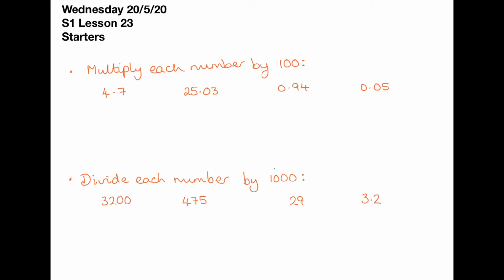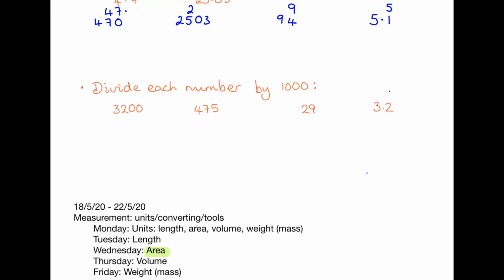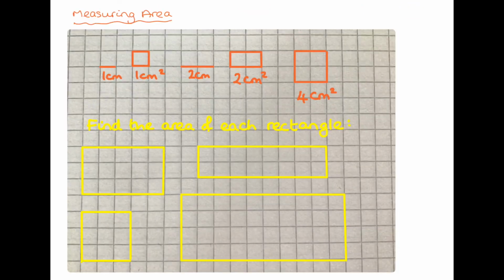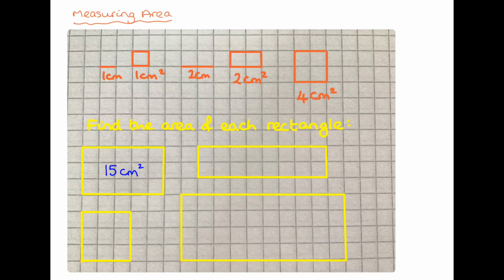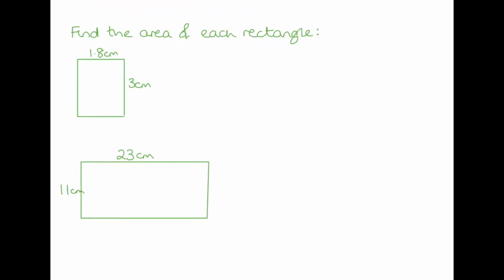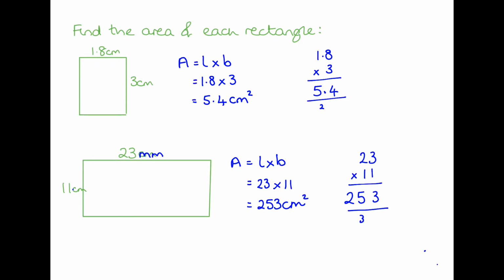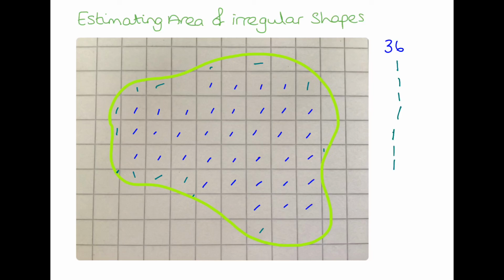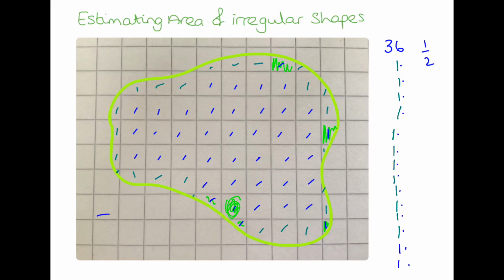S1 Lesson 23: Wednesday 20/5/20